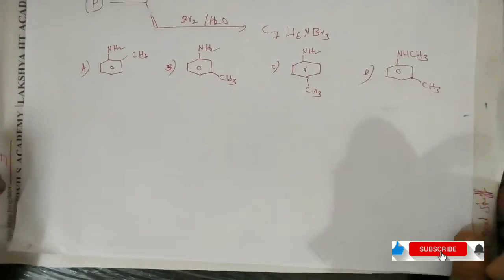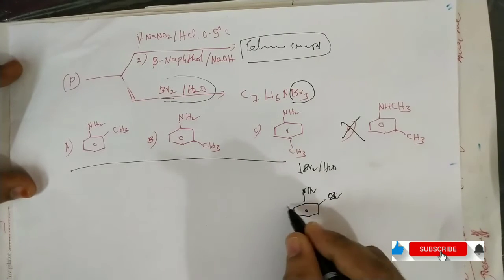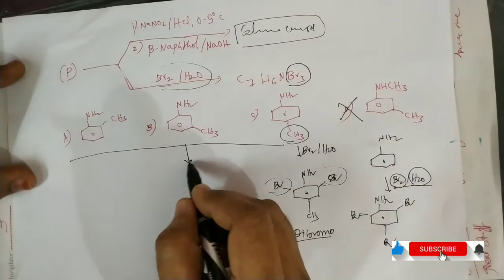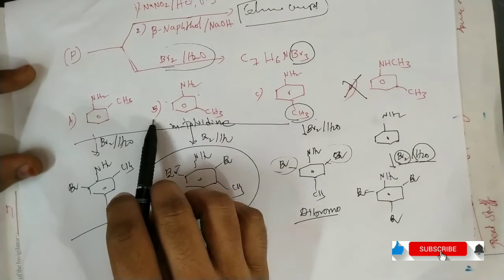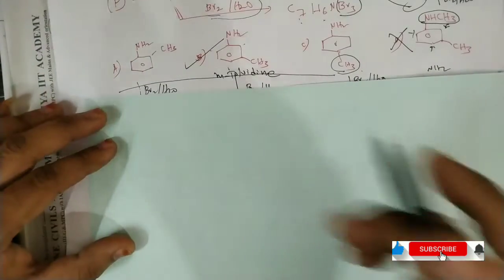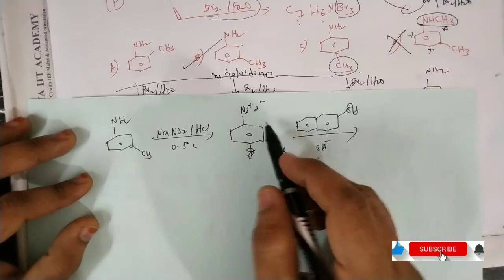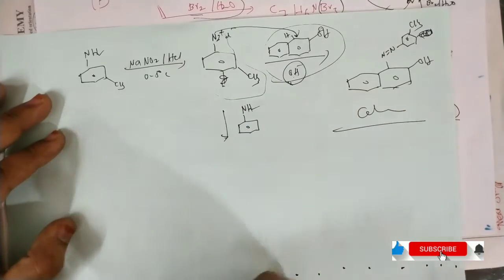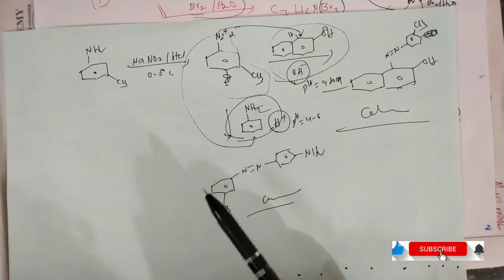January jee main questions ll coupling and bromination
Brominationofmetatoulidine